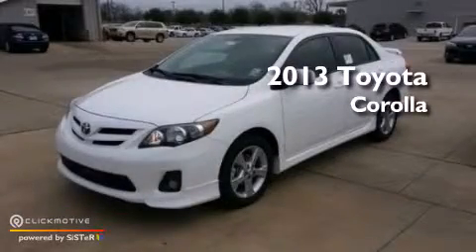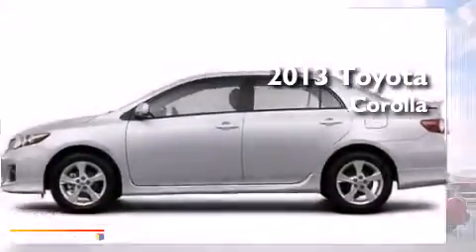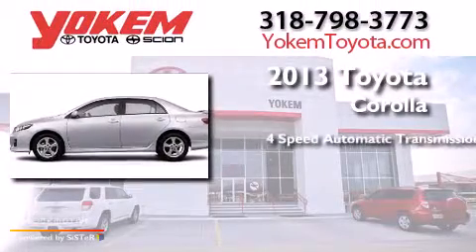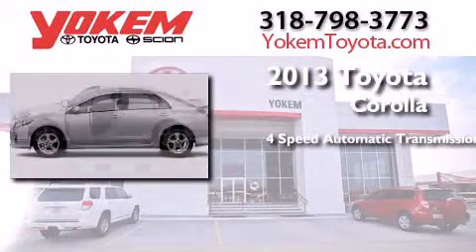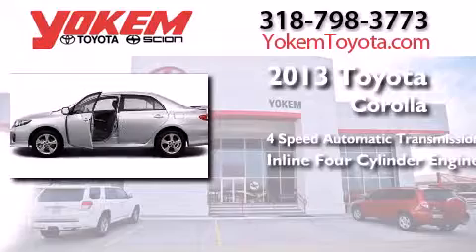2013 Toyota Corolla Shreveport LA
We have been honored to serve the Shreveport LA area , we promise that your experience at our dealership will exceed your expectations ! Year : 2013 Make : Toyota Model : Corolla Engine : Gas I4 1.8L/110 Trans . : Automatic Exterior : Super White Interior : Light Gray Stock : 198716 Yokem Toyota 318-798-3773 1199 E. Bert Kouns Shreveport , LA 71105